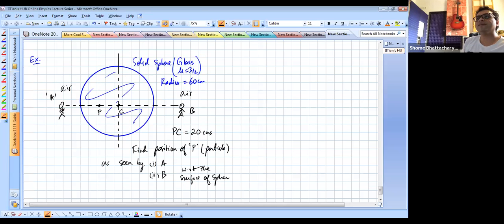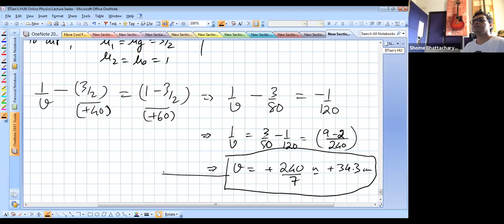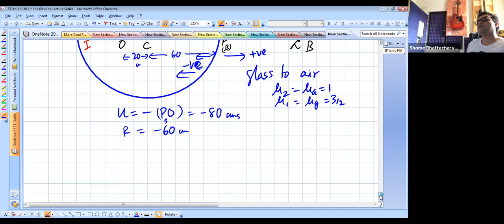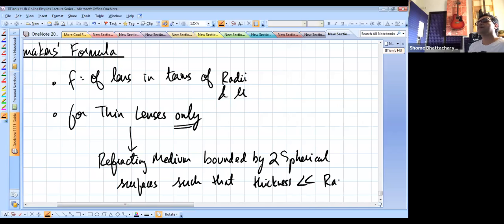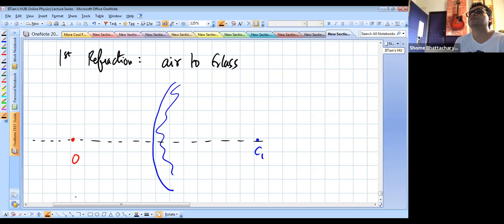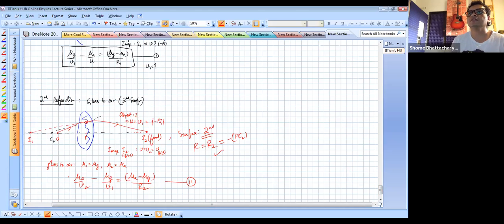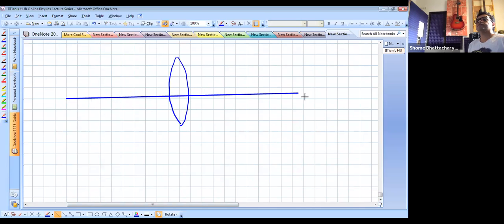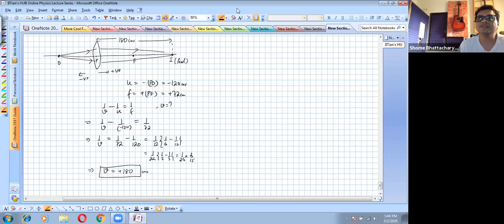Geometrical Optics Session 4 part B,class 12th group 2,Date-02/05/2020,By-Shome Bhattacharya